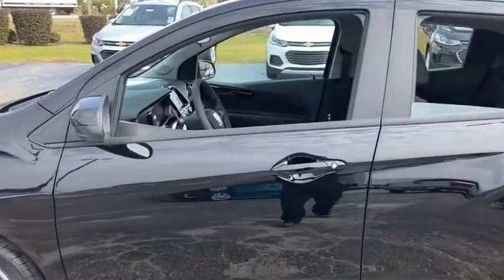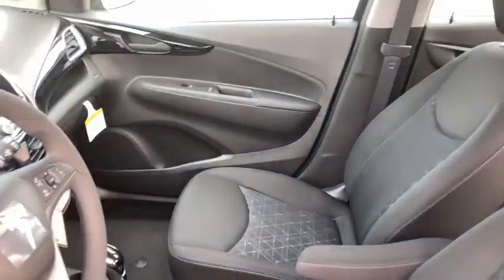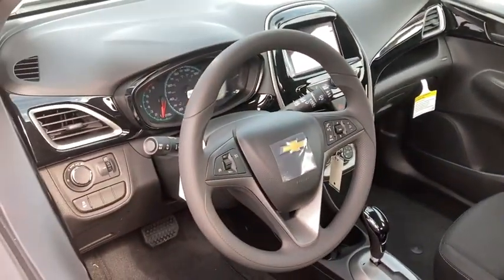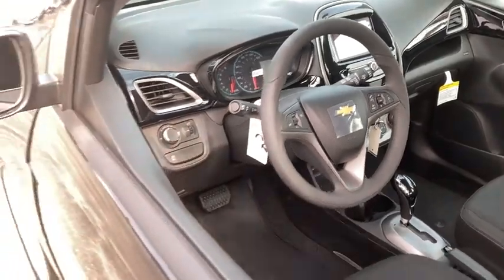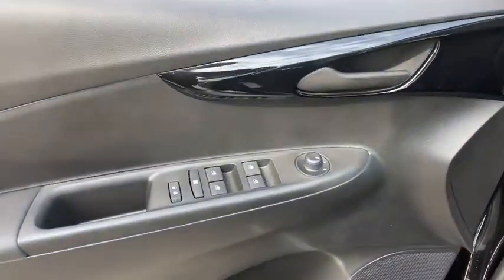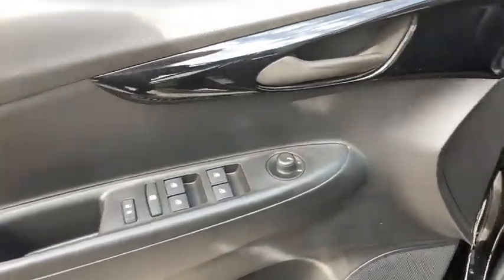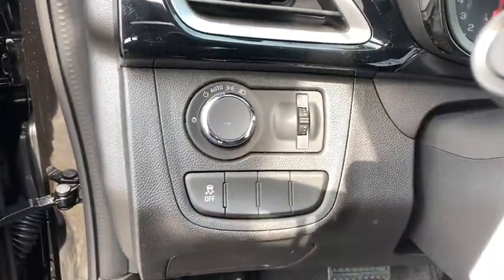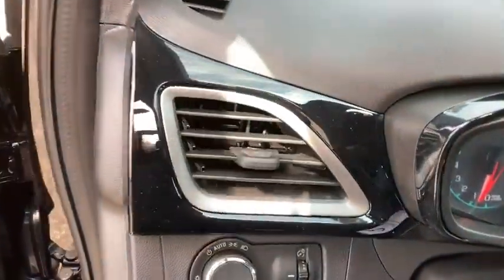2021 Chevrolet Spark Wilmington, Myrtle Beach, North Myrtle Beach, Conway, Lumberton SC 3322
Mosaic Black Metallic New 2021 Chevrolet Spark available in Wilmington, South Carolina at Jud Kuhn Chevrolet. Servicing the Myrtle Beach, North Myrtle Beach, Conway, Lumberton, SC area.